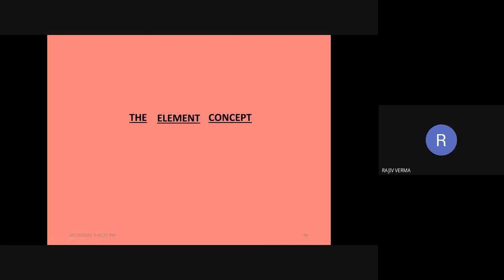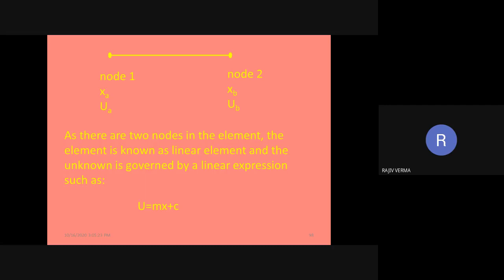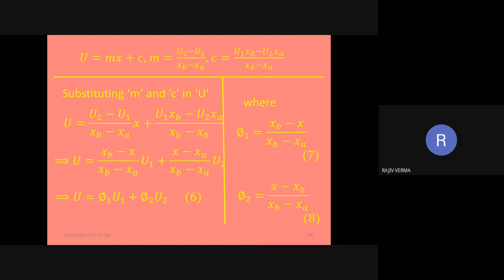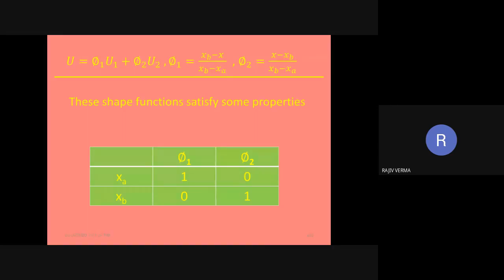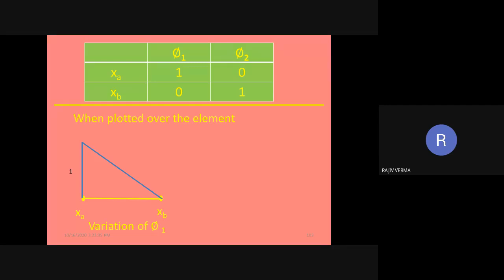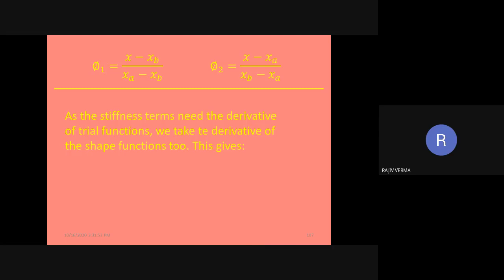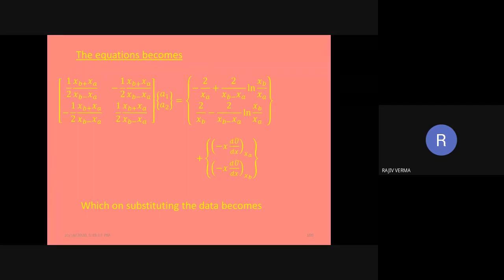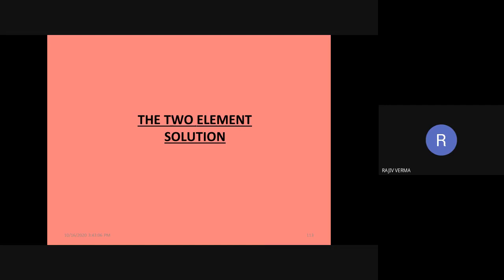TRIAL FUNCTION L6 16 OCT 300pm ssc rmvq vap 2020 10 16 at 02 31 GMT 7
TRIAL FUNCTION L6 16 OCT 300pm